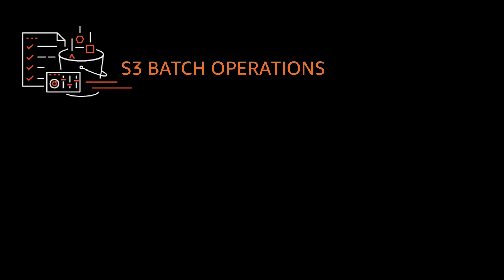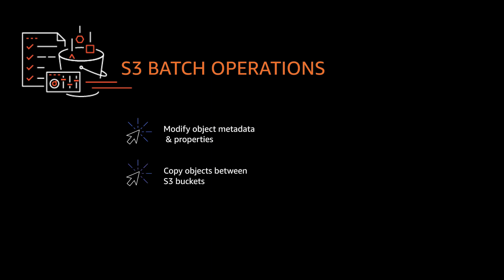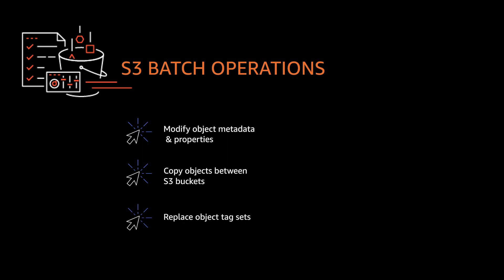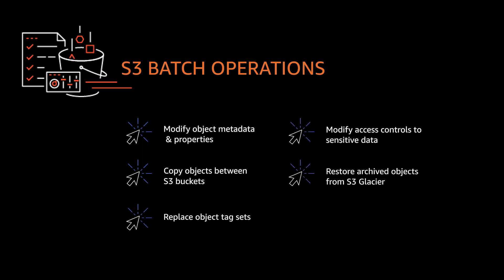Amazon S3: An Introduction to S3 Batch Operations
Learn about S3 Batch Operations, an Amazon S3 feature that lets you take action against thousands, millions, and even billions of objects -- with a single API request or a few clicks in the S3 Management Console.